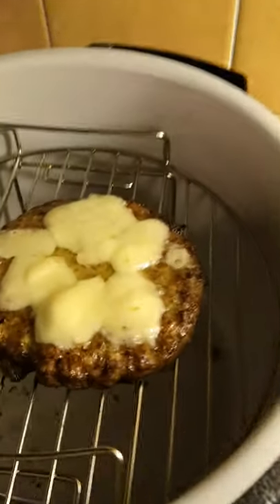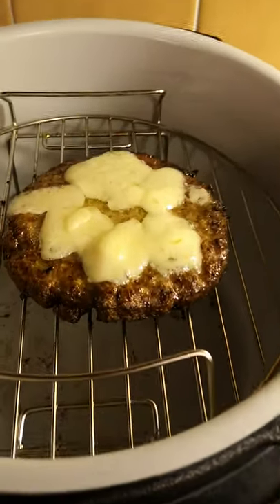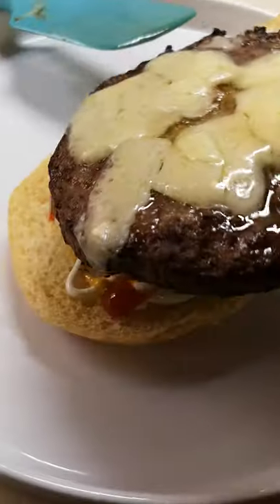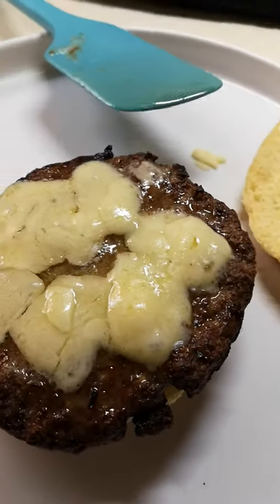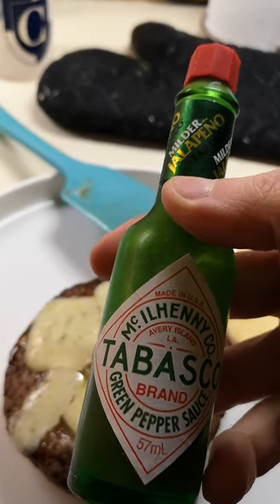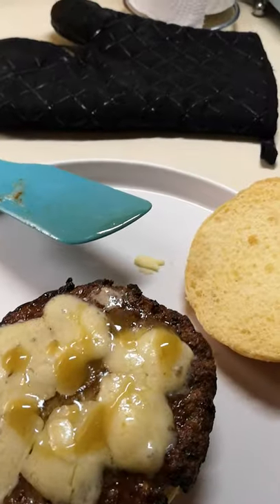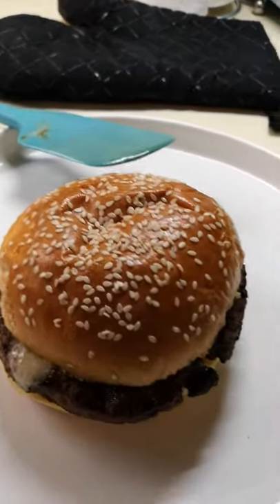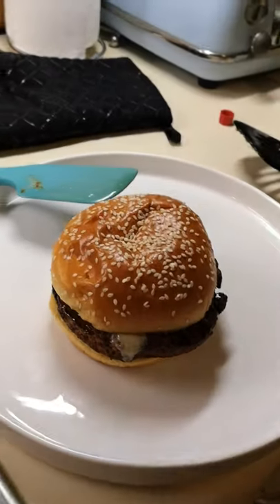Jalapeño Cheese Burger